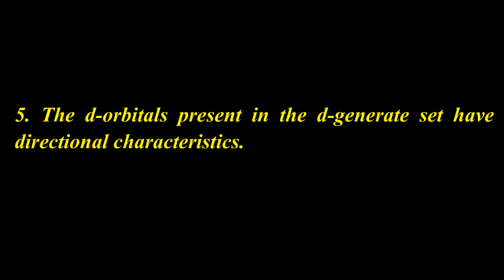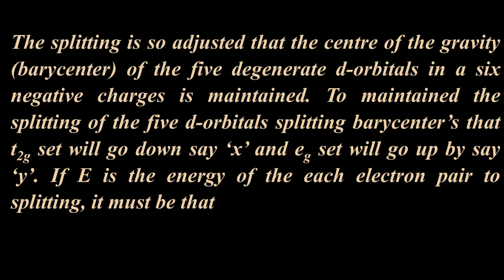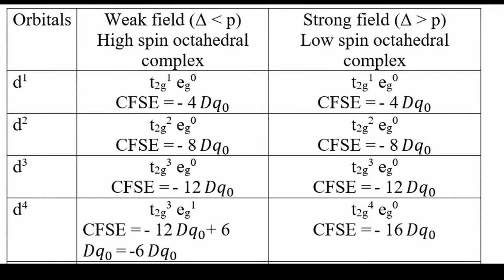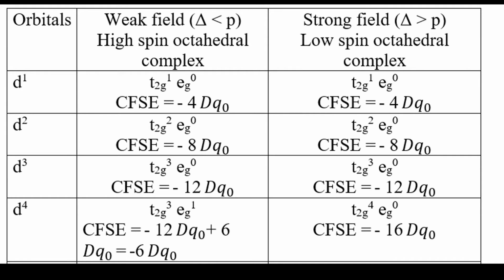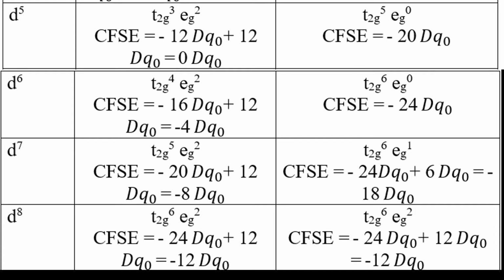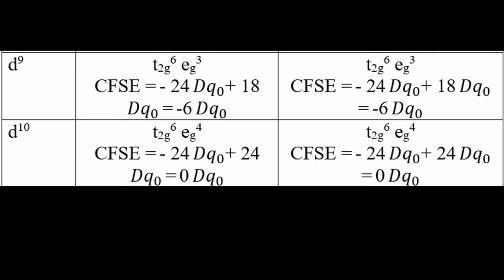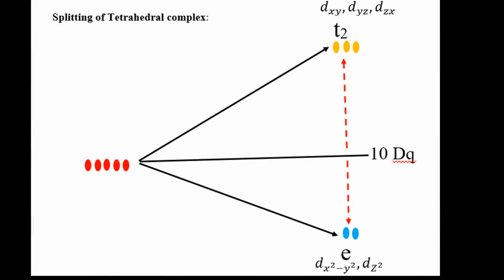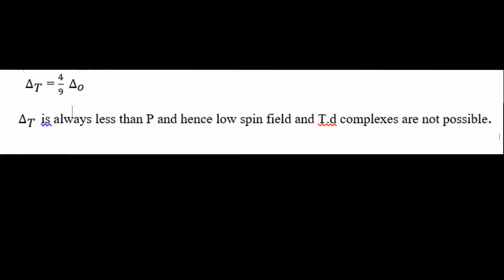CFT // crystal Field Theory // B.Sc // M.Sc // NET // GATE // SET // JEE // NEET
CFT // crystal Field Theory // octahedral complex // tetrahedral complex